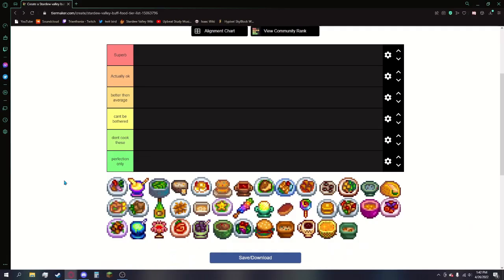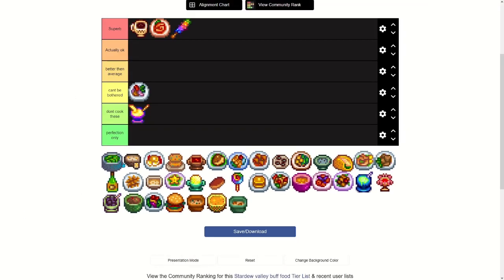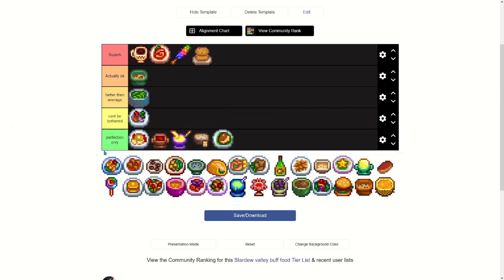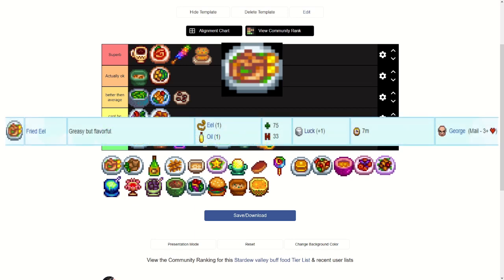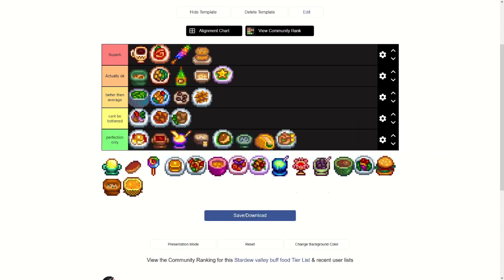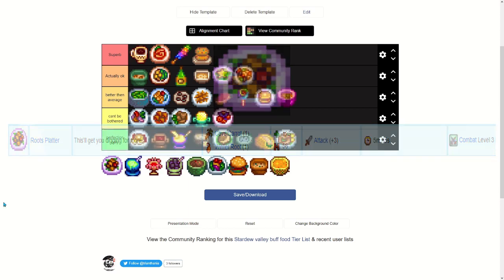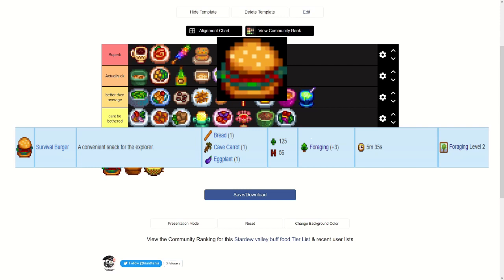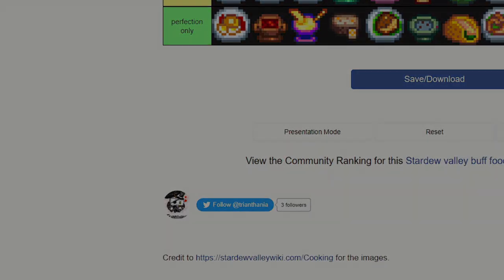Ranking All Stardew Valley Buff Foods!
This was a doozy to make, definitely the longest i've spent editing a video lol
if you want to know, it was around 4~ hours of editing(in total)? probably more but whatever
hope you enjoy my opinions :)